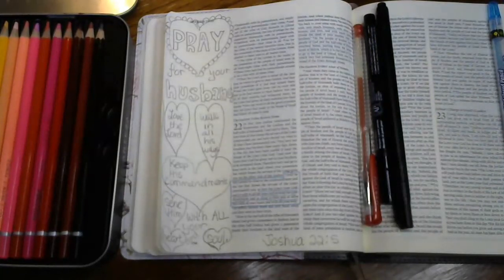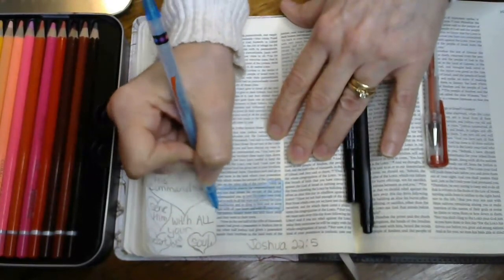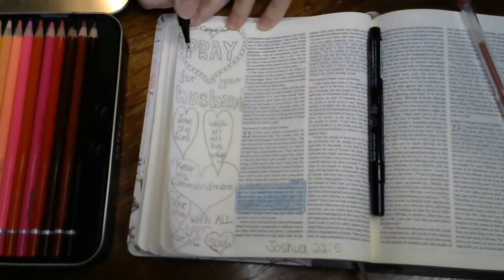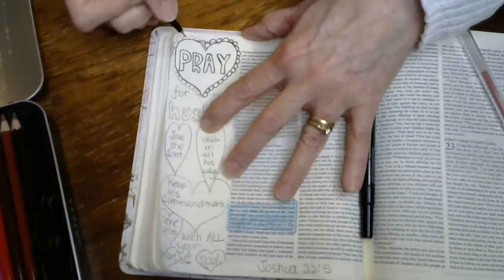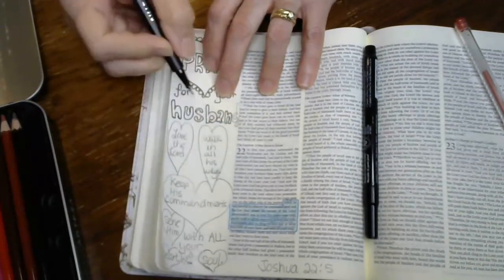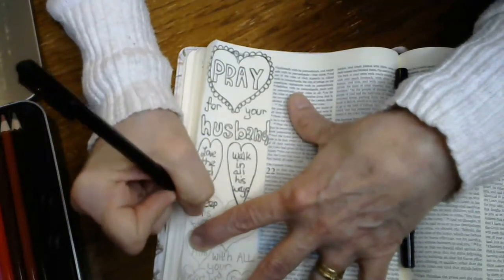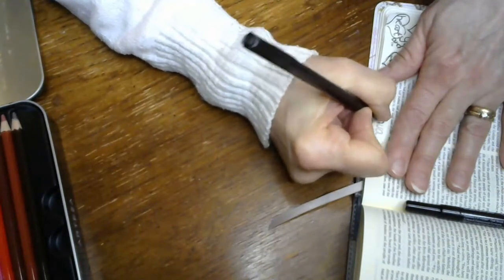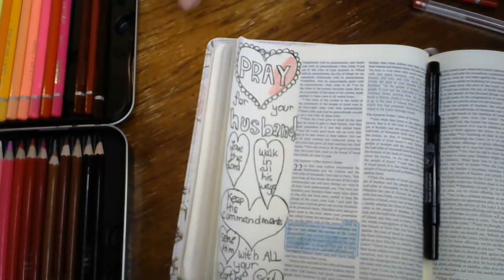Journal & Pray for Your Husband - Joshua 22 5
Come journal Joshua 22:5 with me as I demonstrate my process and encourage you to pray for your husband.

Only be very careful to observe the commandment and the law that Moses the servant of the Lord commanded you, to love the Lord your God, and to walk in all his ways and to keep his commandments and to cling to him and to serve him with all your heart and with all your soul.” Joshua 2:5

Welcome! I'm so blessed that you're here so I can inspire you to embrace GRACE-FILLED LIVING and delight in Faith, Family, and Fitness!

Are you excited about getting to know Jesus better?

Maybe life's been a challenge and you ended up feeling that YOU'RE NOT ENOUGH! Through sharing about faith, family, and maybe even some fitness tips, I hope you'll draw closer to Jesus on your journey through life.

HIS UNMEASURED GRACE BLOG: Inspiring women to embrace grace-filled living and delight in Faith, Family, and Fitness

JESUS JOURNALING: Where you'll be inspired to follow Jesus through devotionals and inspiration for Bible Journaling

Scripture Writing & Journaling Art

ESV Journaling Bible (Imitation Leather)

ESV Journaling Bible (Autumn Song) Hardcover

NKJV, Journal the Word Bible, Cloth over Board

NLT Thrive Bible for Women

ARTEZA Colored Pencils - These are a Professional Set of 48 Colors, Soft Wax-Based Cores, Ideal for Drawing Art, Sketching, Shading & Coloring, Vibrant Artist Pencils in Tin Box.